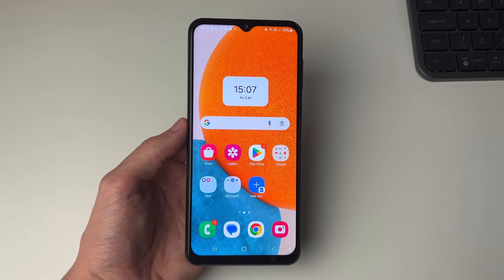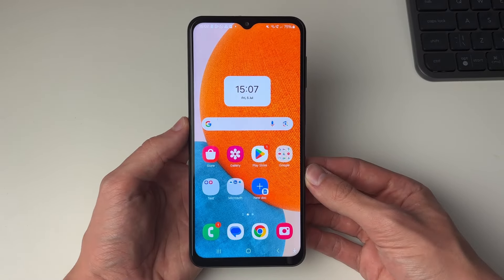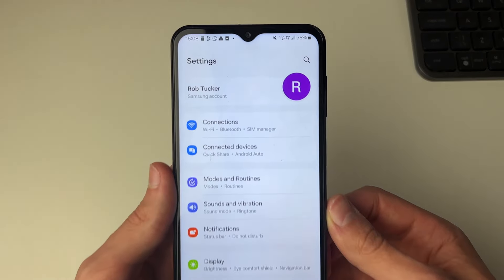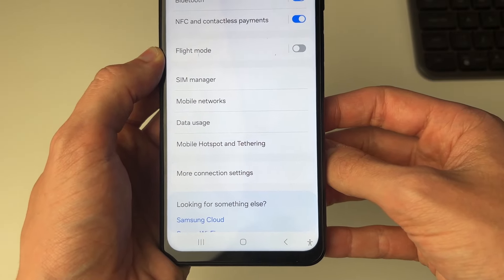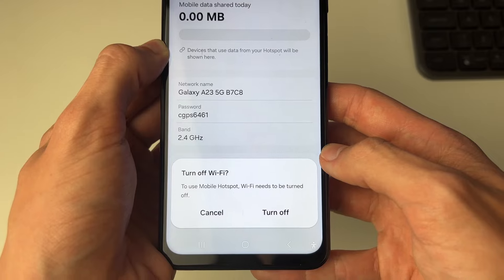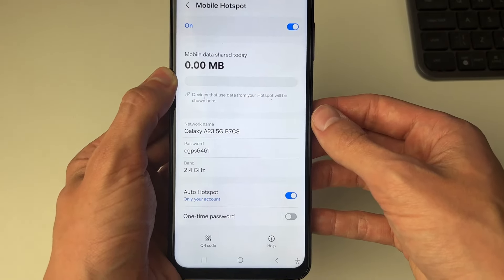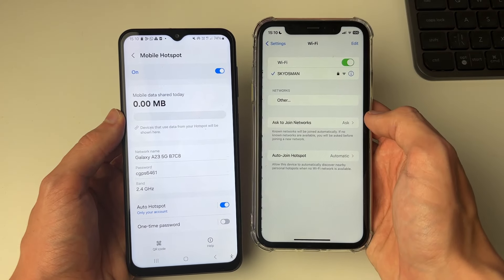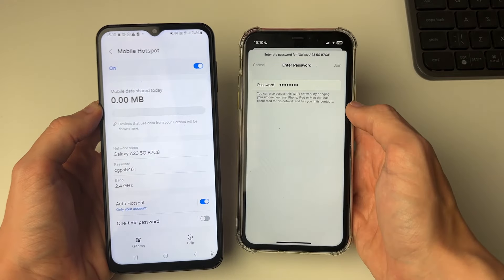How To Share Mobile Data To Another Phone - Full Guide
Learn how to share mobile data to another mobile phone in this video.

GuideRealm